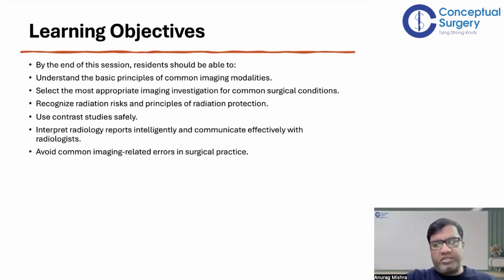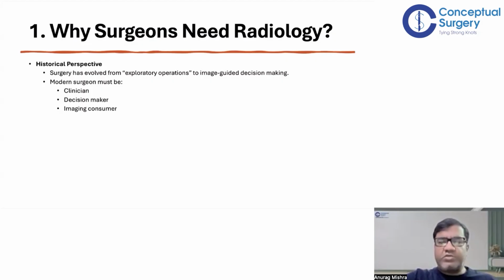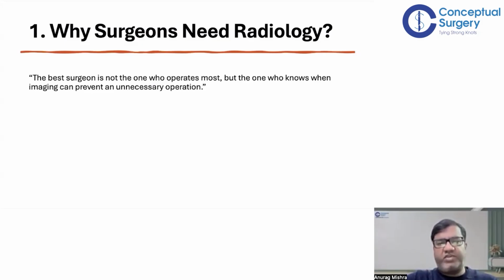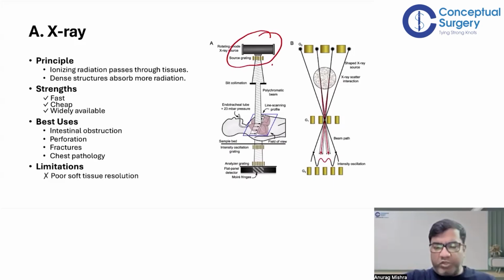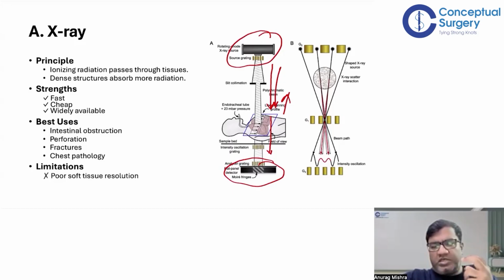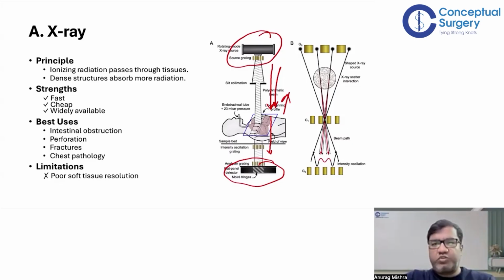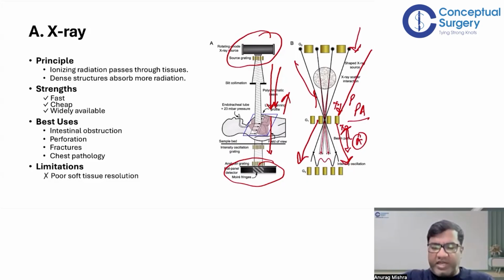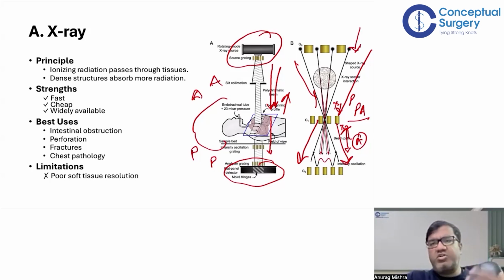Radiology for Surgeons Part - 1 | Basics of X-Rays, Radiation Safety & Imaging Principles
📚 Radiology for Surgeons| Basics of X-Rays & Radiation Safety

Radiology has become an indispensable part of modern surgical practice. In this introductory lecture, Prof. Dr. Anurag Mishra explains the fundamental principles of X-rays, their clinical applications, advantages, limitations, and the importance of radiation safety for every surgeon.

This session is designed to help MBBS students, MS/DNB General Surgery residents, FMGE/NExT aspirants, and practicing surgeons understand how imaging guides diagnosis, operative planning, intraoperative decision-making, and patient follow-up.

Topics Covered

✅ Why every surgeon must understand radiology
✅ Role of imaging in diagnosis, staging & surgical planning
✅ Basic physics of X-rays and image formation
✅ Radiopaque vs. Radiolucent structures
✅ PA View vs. AP View – Clinical significance
✅ X-ray image magnification and divergence principle
✅ Strengths and limitations of X-rays
✅ Radiation safety basics for surgeons
✅ Choosing the right imaging modality in clinical practice

• MBBS Students
• MS General Surgery Residents
• DNB General Surgery Residents
• Practicing General Surgeons

📖 This lecture is part of the Radiology for Surgeons series from Conceptual Surgery, where complex imaging concepts are explained in a simple, practical, and exam-oriented manner.